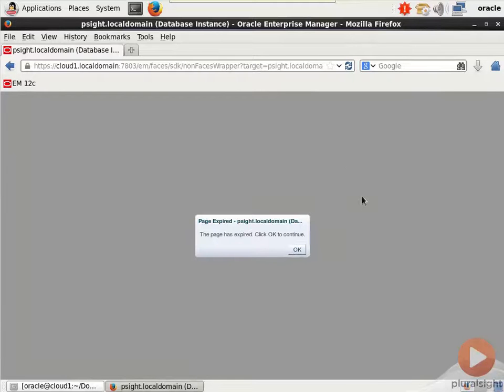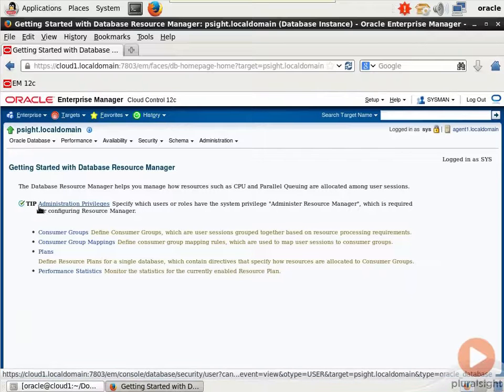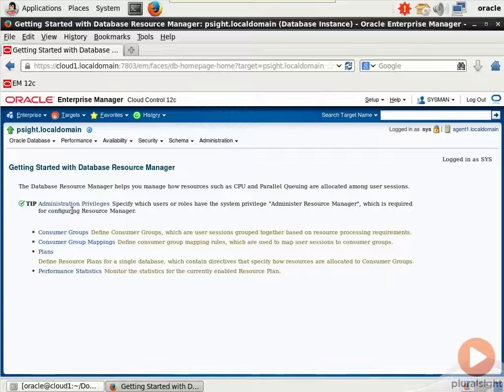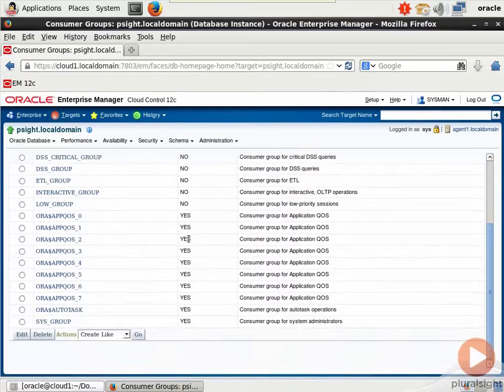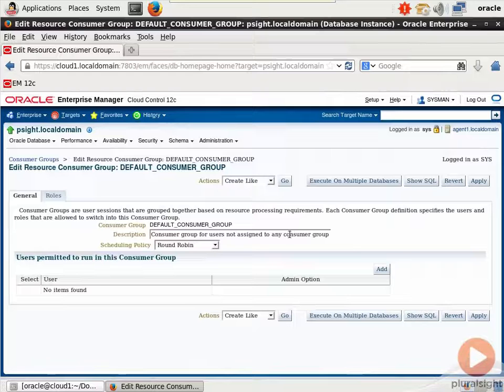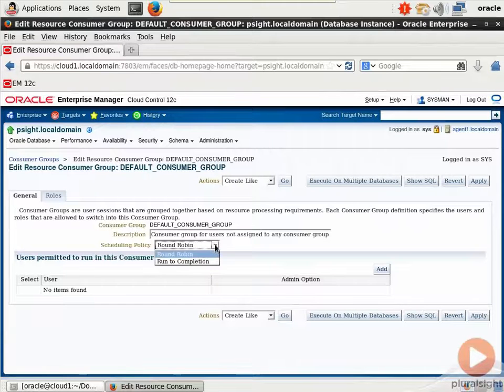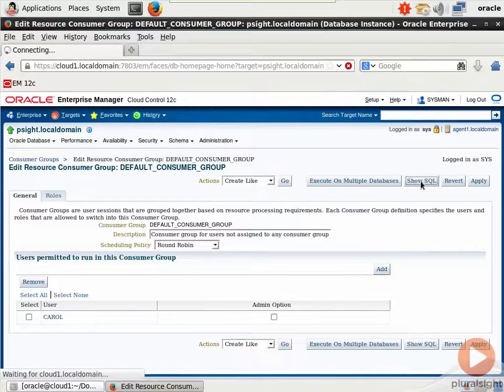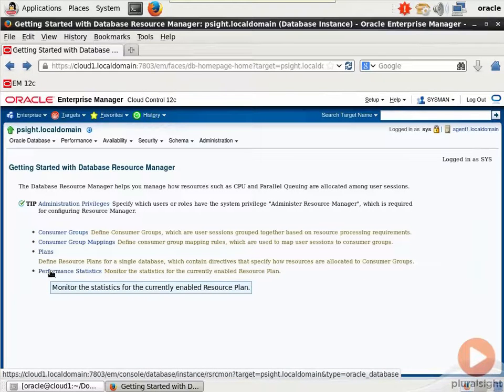0406 Demo 2 Configuring Database Resource Manager